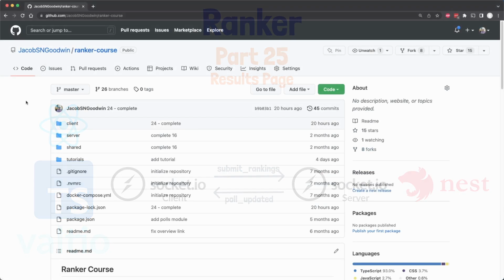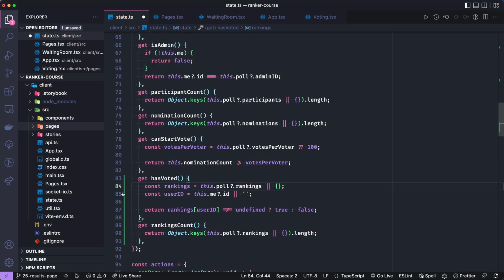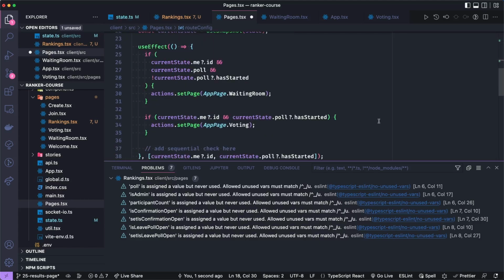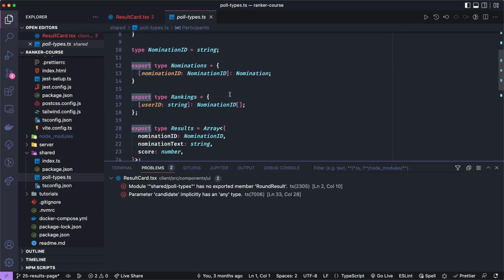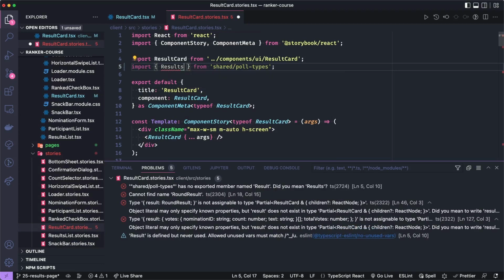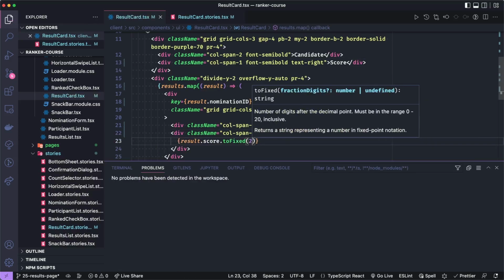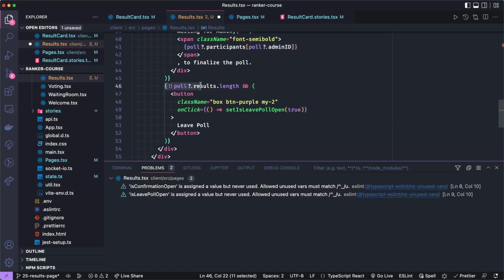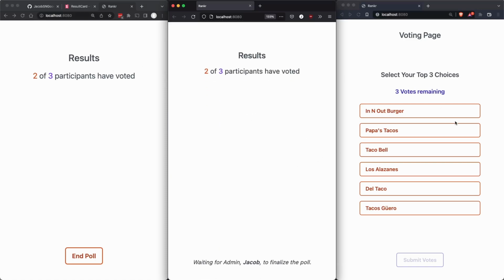25 - Add Results Page and Events (Final Tutorial)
In the conclusion of this tutorial, we'll send participants who have voted to a results page where they can see how many participants have submitted their votes. We'll give the admin the ability to acknowledge all votes have been received and to close the poll. All participants then receive the voting results.